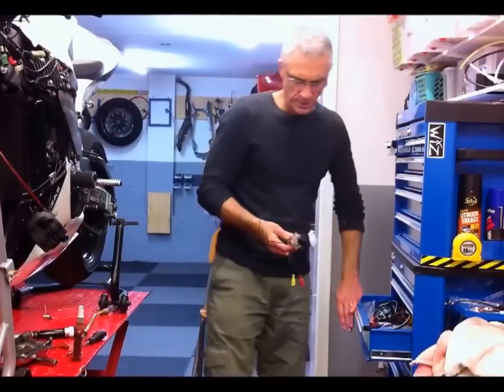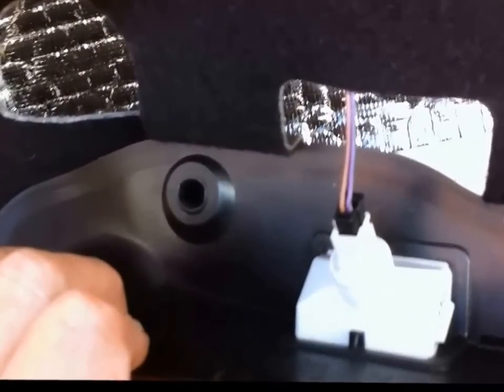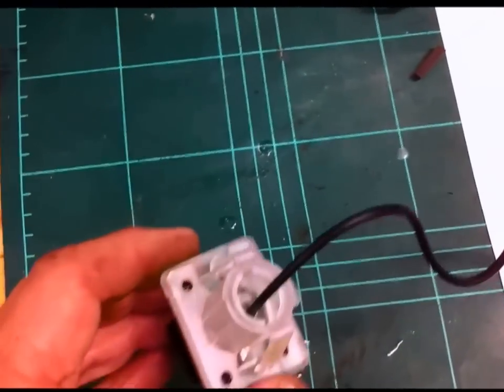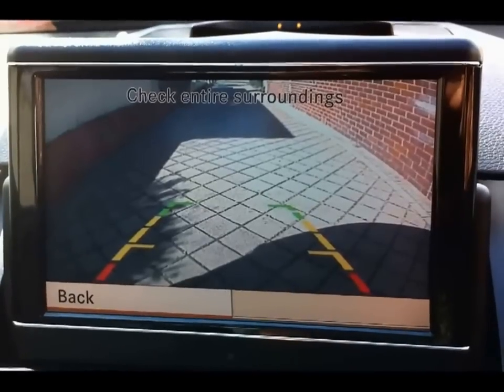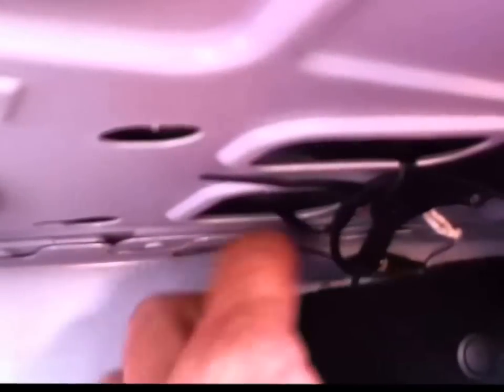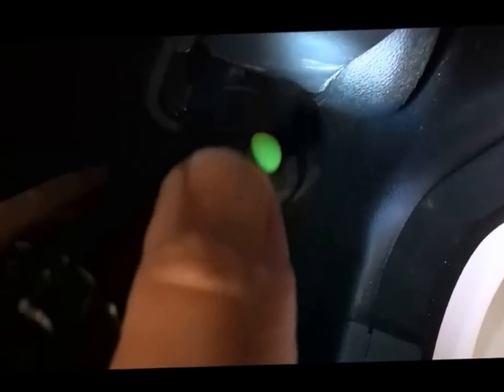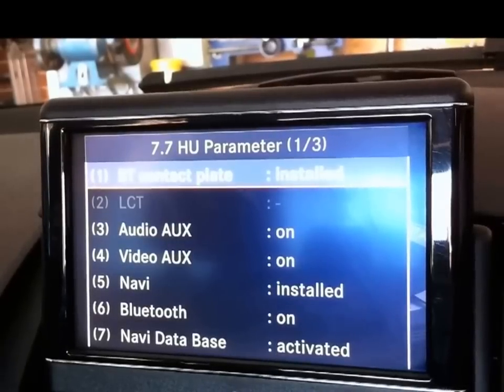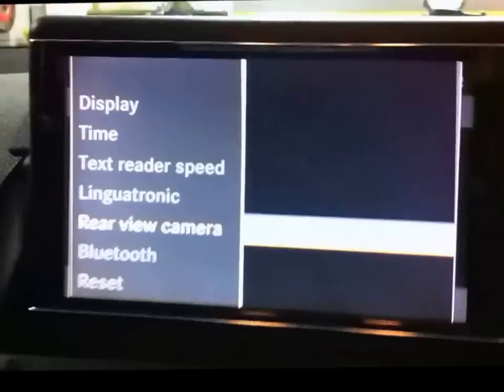Mercedes W204 C Class How to Install Back Up Reverse Camera COMAND Command APS Navigation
A video of how I installed a reverse back up camera in my Mercedes W204 C Class with the APS Comand System and folding monitor assembly. The camera will activate when you select reverse gear and be displayed on the navigation screen.

This was the camera I purchased:

Link for adaptor cable:

Close up photo of camera +12V switched connection.